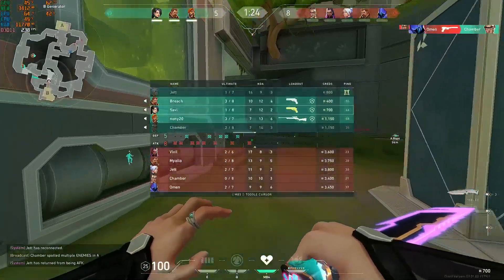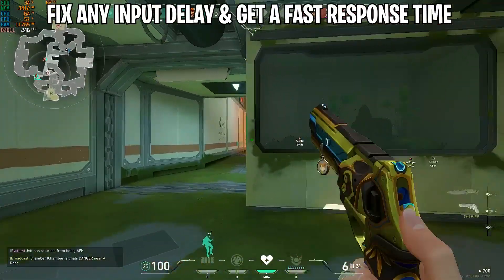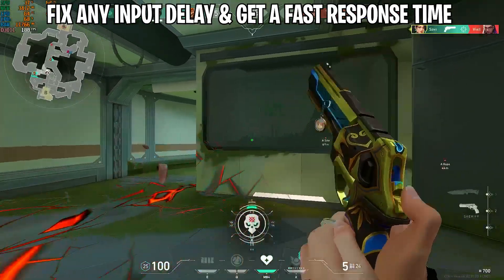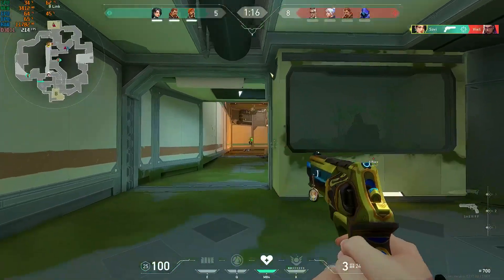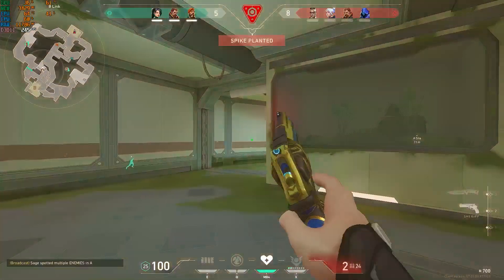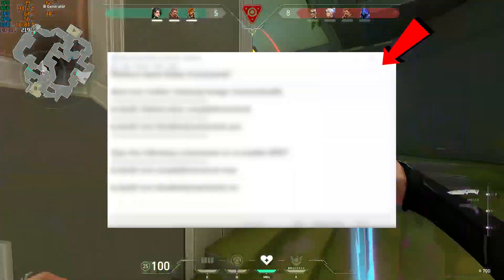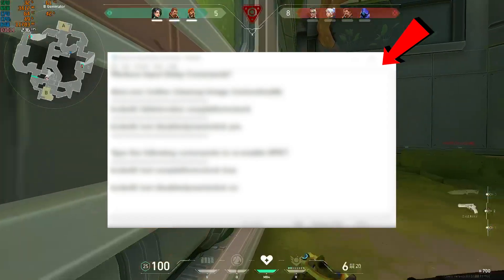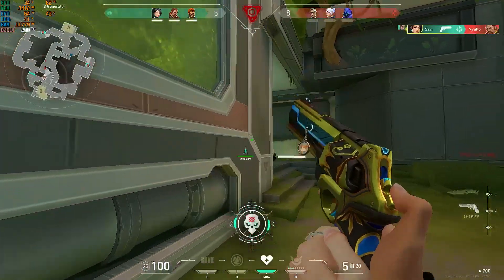How To Lower INPUT DELAY In All GAMES & Fix Latency! - Get 0 Input Delay *2023*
How To Get 0 Input Delay In Valorant & Any Games You Play (Get lower latency). In today's video I show you the methods you can use to get 0 input delay in Games. By doing this, you can improve your computer's performance when playing games. It doesn't matter what kind of computer you have, using these settings can make a big difference in how well your system runs. I hope you find it helpful, If this video helps you, kindly tell in comments section below!

TITLE► How To Lower INPUT DELAY In All GAMES & Fix Latency! - Get 0 Input Delay *2023*

Intro - (0:00)
Advance Windows Settings (You need to apply) - (0:32)
Disable unnecessary processes - (1:10)
Network Settings - (1:45)
No INPUT DELAY PACK (Batch Optimizations) - (2:10)
Reduce Input Delay commands - (2:54)
Timer Resolution Settings - (4:01)
Gameplay Test - (4:20)
Outro - (4:47)

🔸🔧Get MAX FPS BOOST & Lower Input Delay In ALL GAMES With This Tool - NEW Methods 2023!